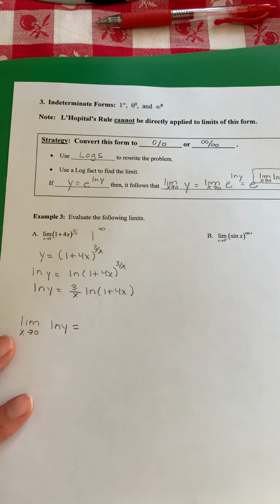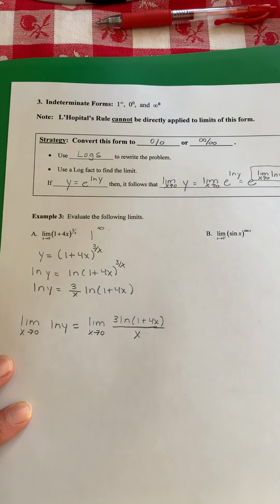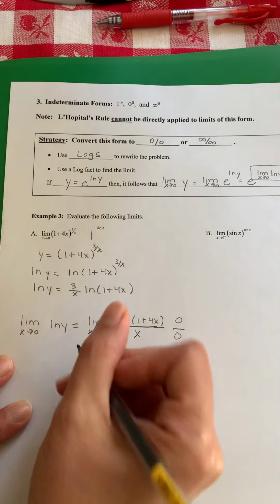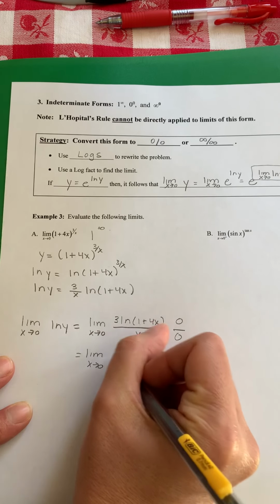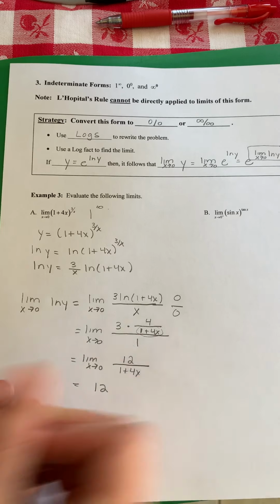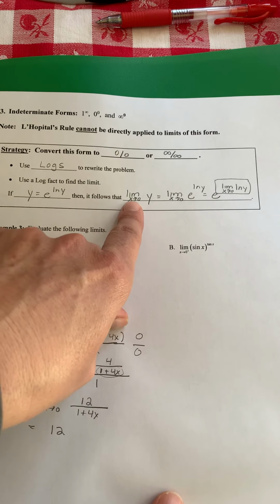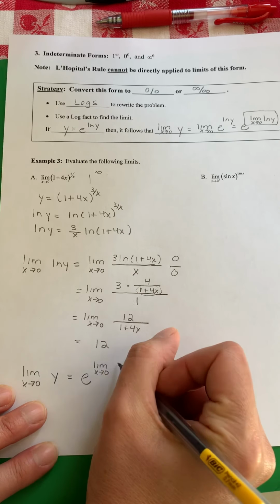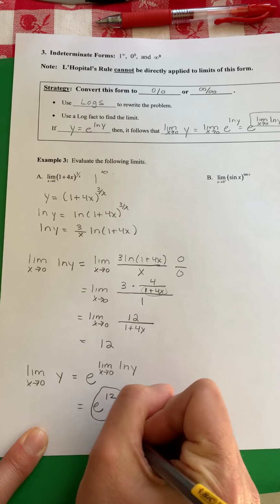Math 203 (4.7) Example 3A